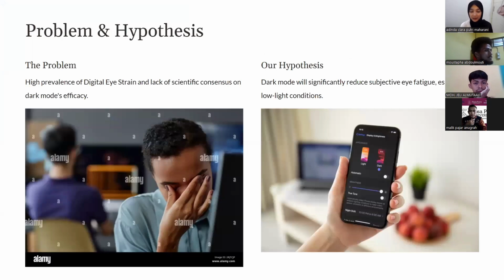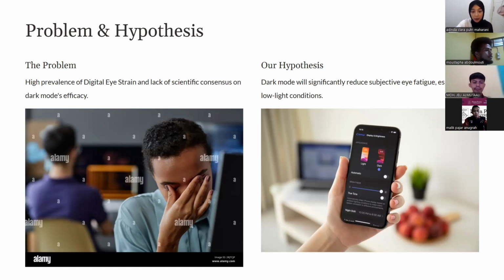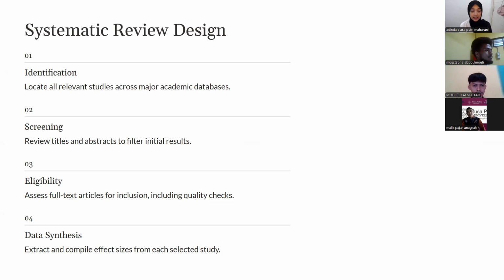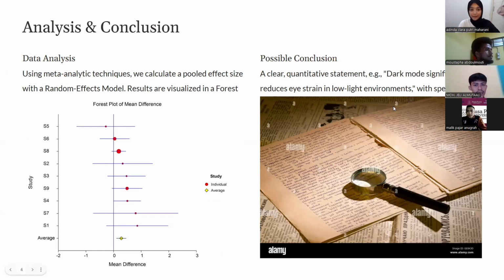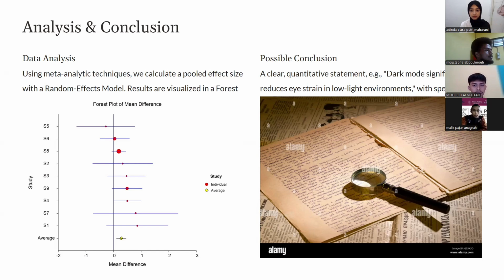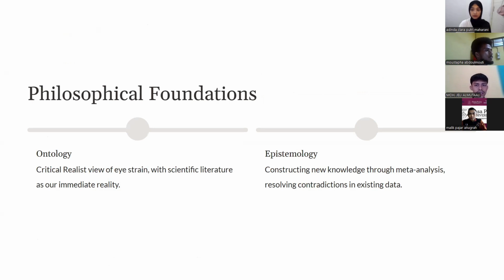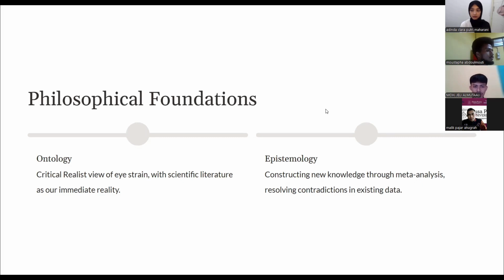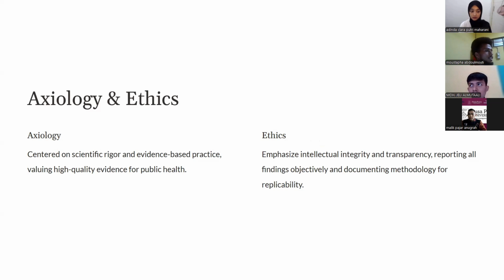The Role of Dark Mode Interfaces in Reducing Eye Strain (Group 1)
The Role of Dark Mode Interfaces in Reducing Eye Strain

Group 1:
ADINDA CLARA PUTRI MAHARANI
MOUSTAPHA ABDOULMOUTI
MOH. JELI ALMUTAALI
MALIK PAJAR ANUGRAH